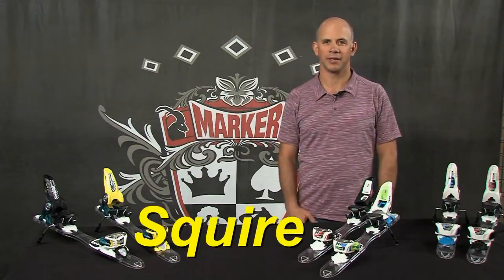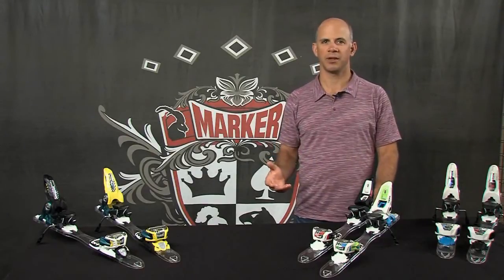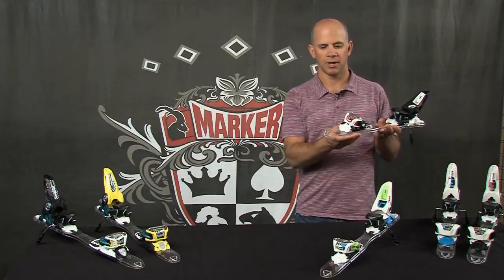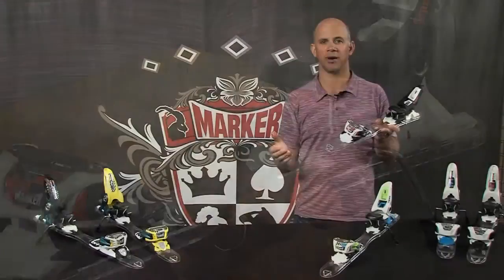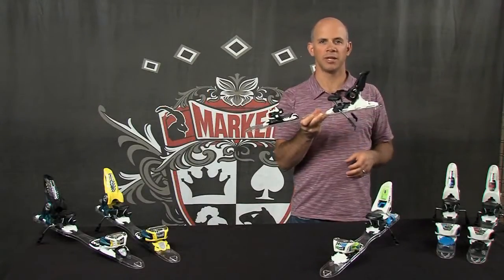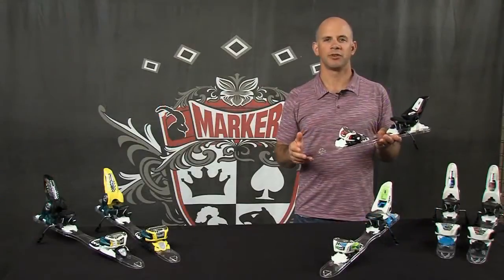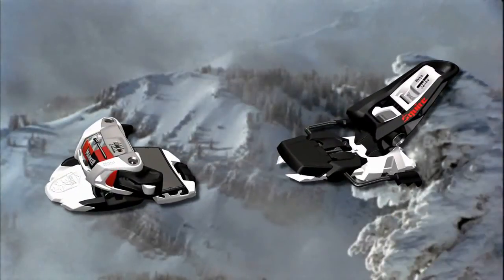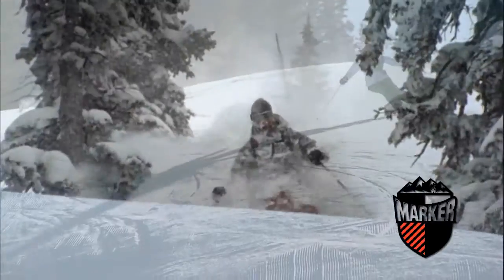MARKER SQUIRE 11 110mm ΔΕΣΤΡΕΣ ΣΚΙ 2013